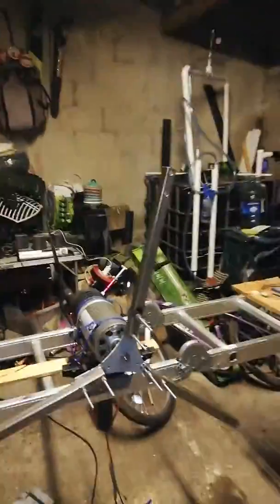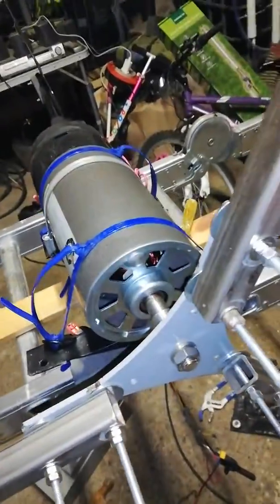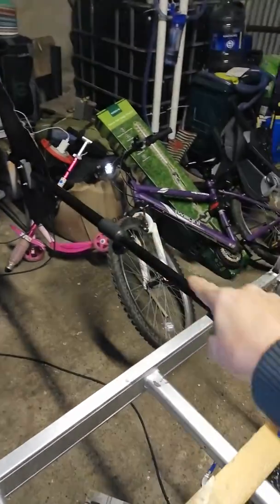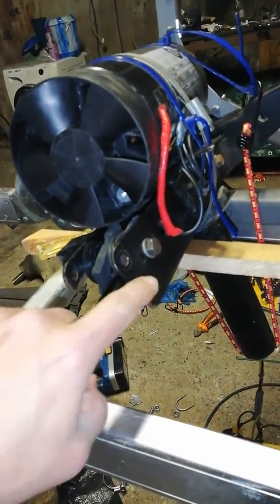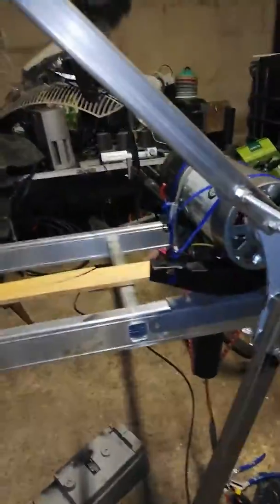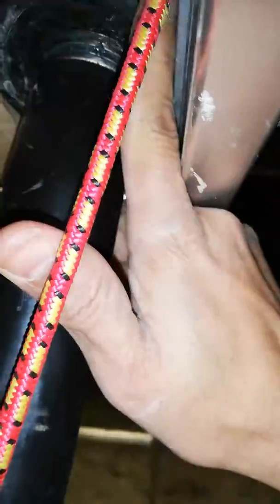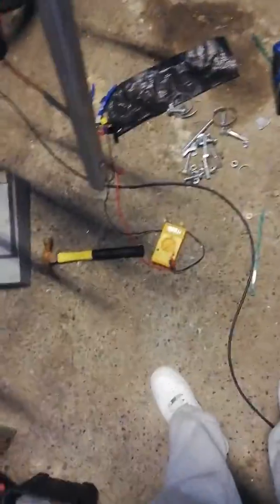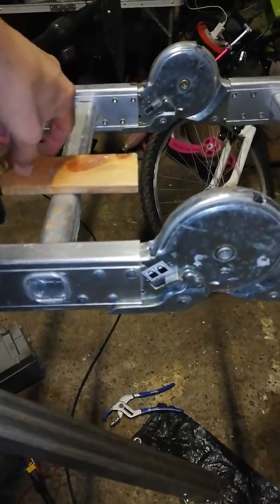How to make wind turbine from treadmill motor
2.50 hp permanent magnet motor of a treadmill. @130VDC/1865 WATTS this is a DIY project so as I will progress in it I will update video please please like and share my video as this is my 1st project there is more to come.. Thanking alot.
Khan.